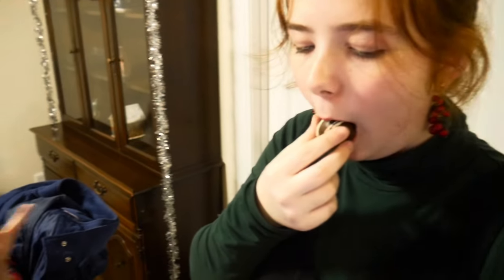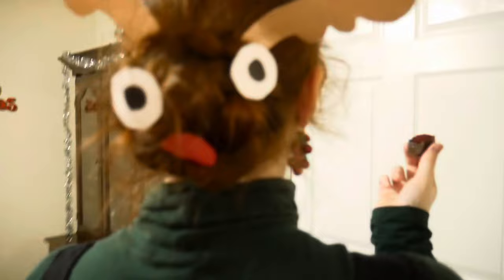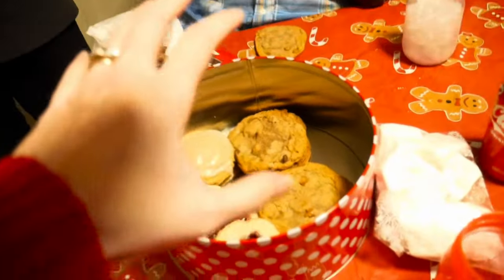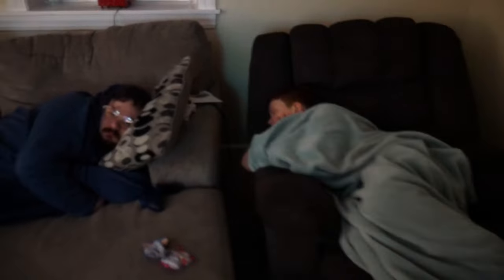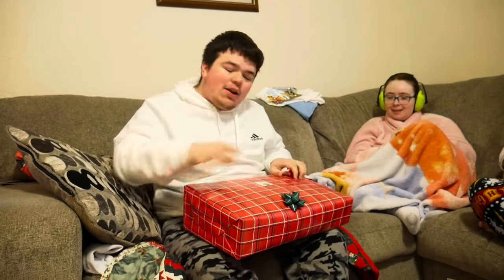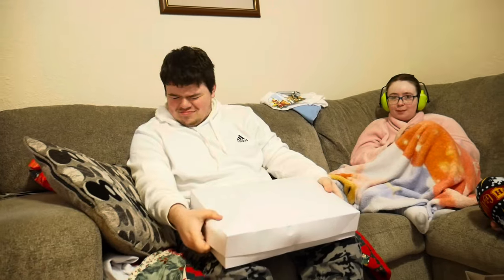Christmas Special 🎄 Love Jar Vlogmas 2023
Join us as we celebrate Christmas.

We are a large homeschooling family of twelve. We enjoy vlogging our crazy midwest weather, gaming, traveling, and spending time together. Join us for learning, life and laughs.

Mom: Christi
Dad: Matt
Skylur (26)
Charlea (25), hubby Ryan, and Grandbabies: Graelynn Kallie (4) & Dax David
Tearlyn (21)
Braxen (18)
Zane (15)
Ireland (14)
Aspen (9)

Check out our Amazon storefront we share lots of our favorite things there and are always adding more.

If you would like to send mail:
We are currently switching boxes 📦